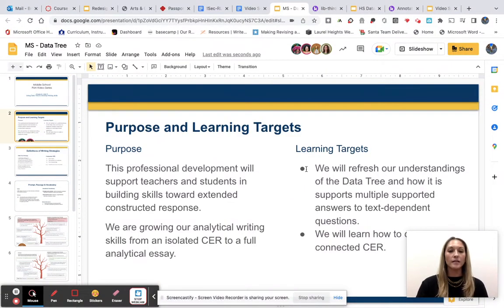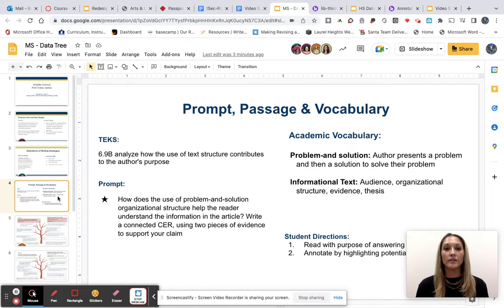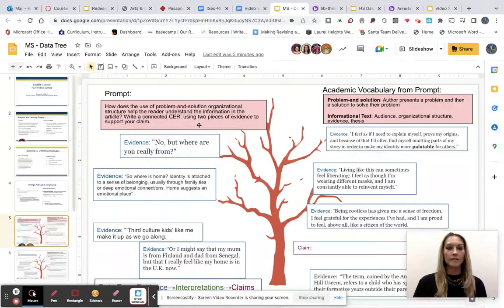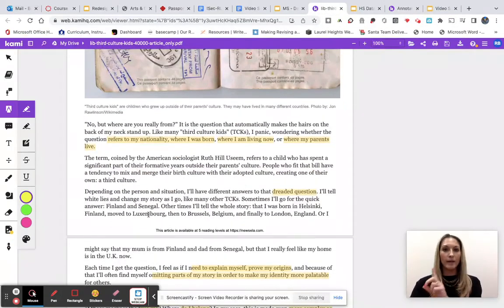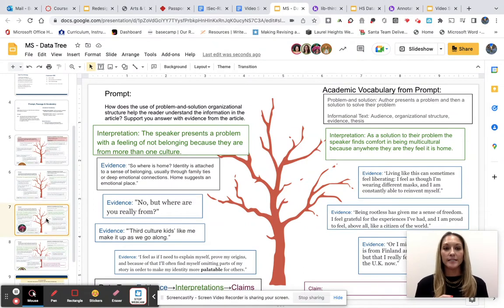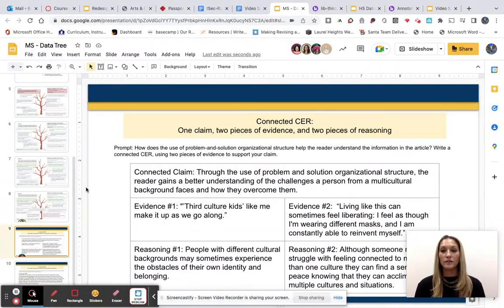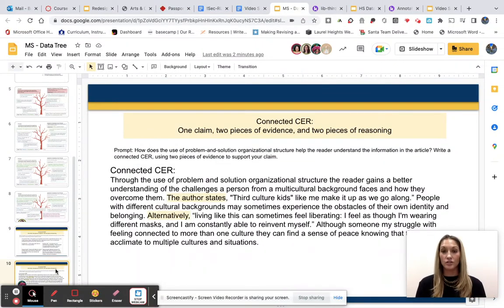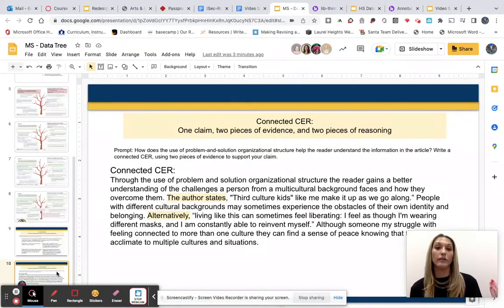MS PLN Video 1 Connected CER